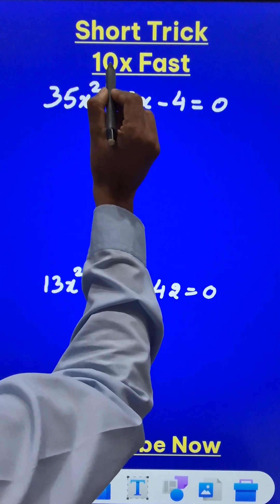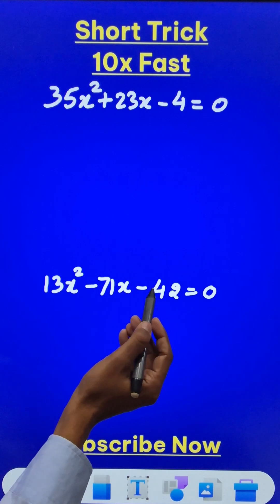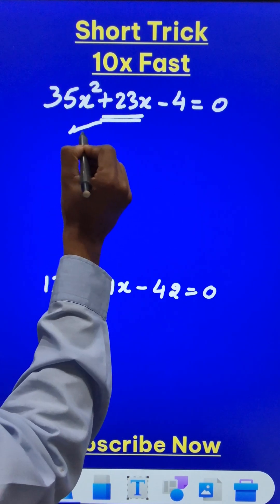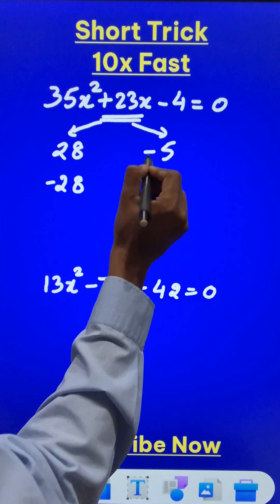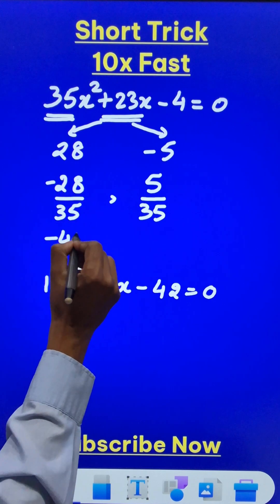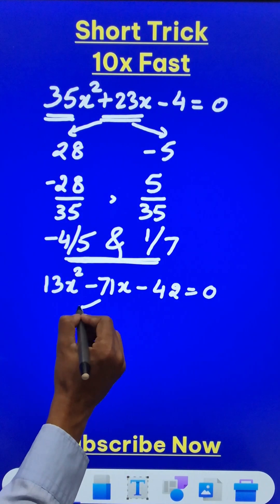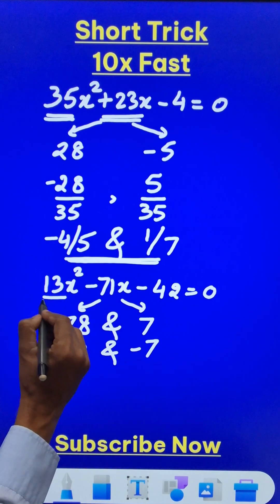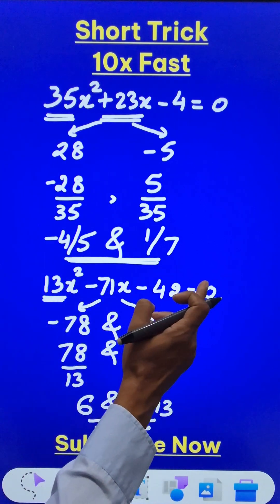Quadratic Equations Cracked Orally II Solve it Smartly in 5 Seconds II MCQs Made Easy